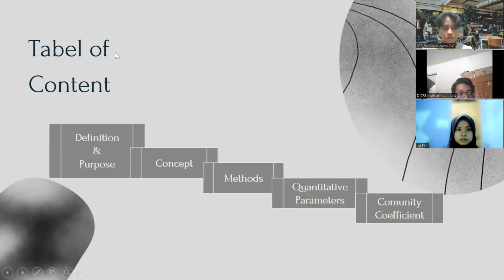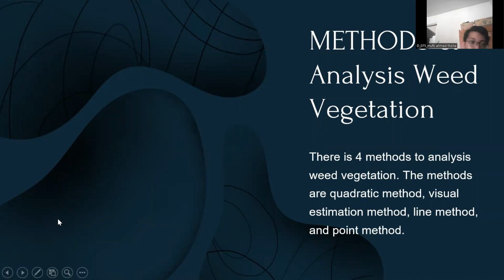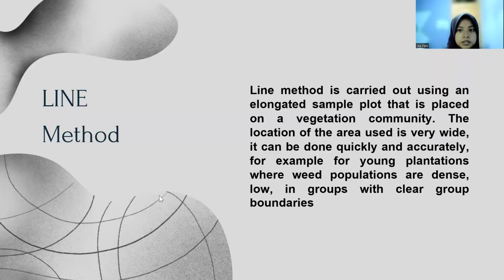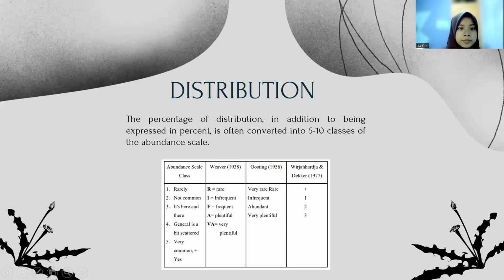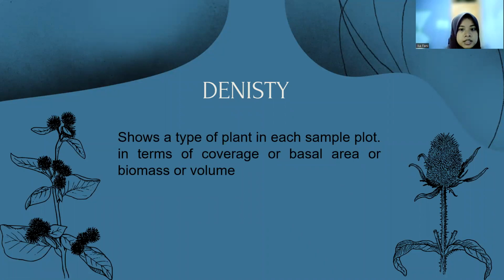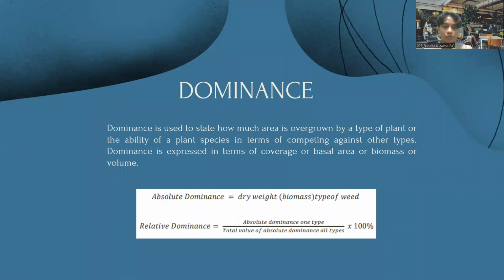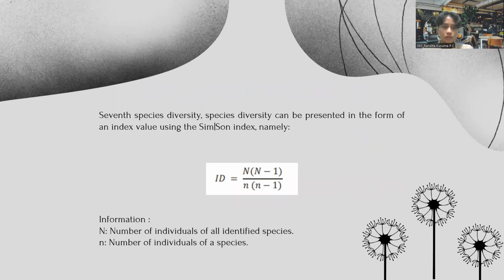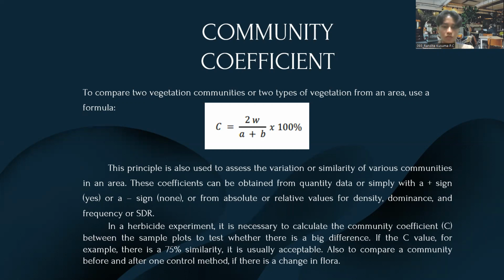VEGETATION ANALYSIS - Group 4 - ILMU GULMA PA-F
Group 4
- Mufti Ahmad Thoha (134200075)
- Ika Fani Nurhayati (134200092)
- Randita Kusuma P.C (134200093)